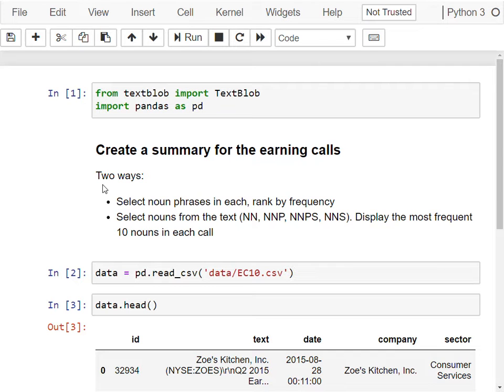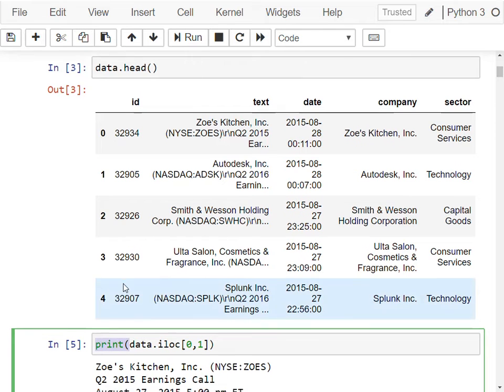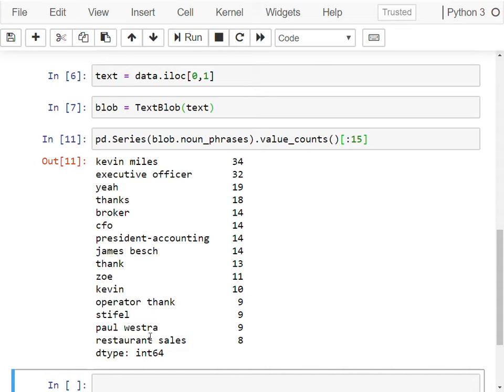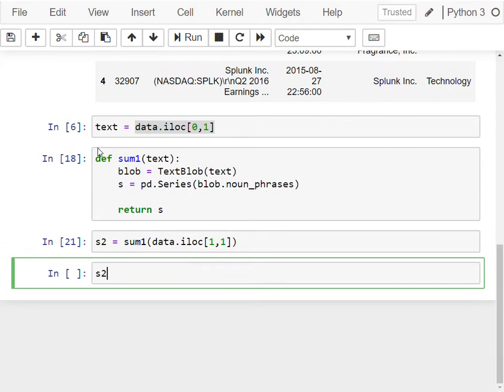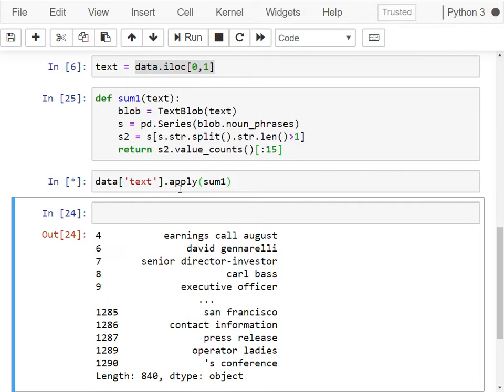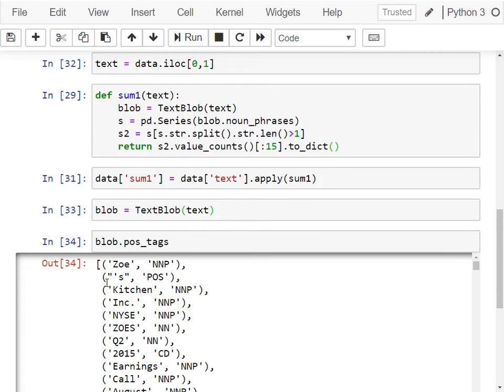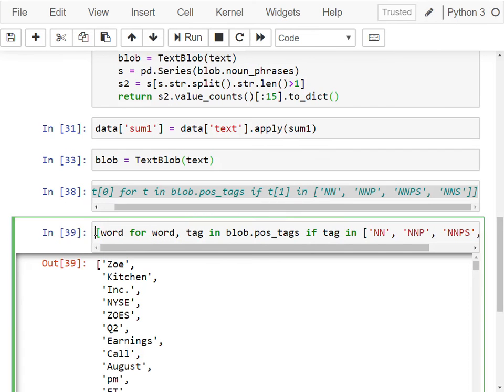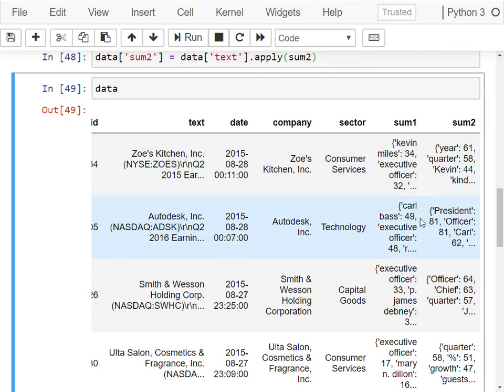Warmup - Text analytics Syntax